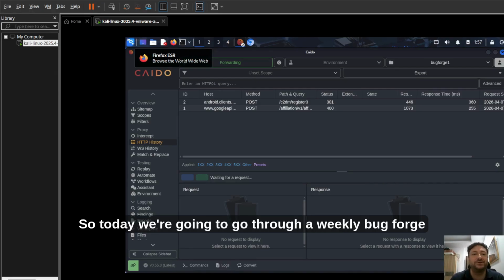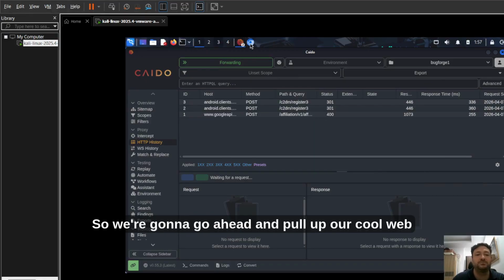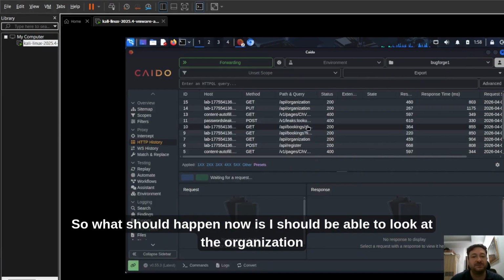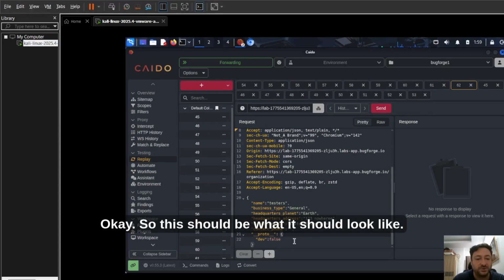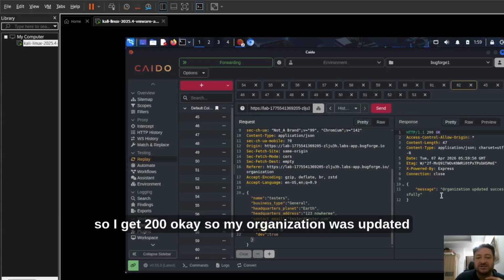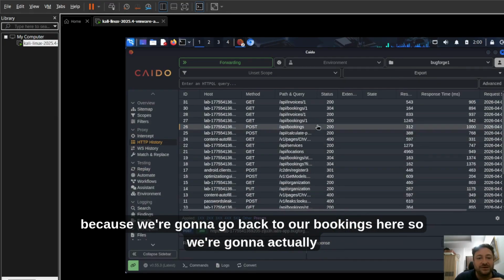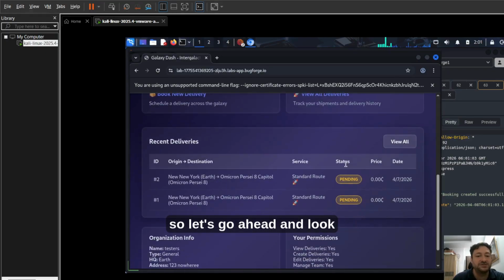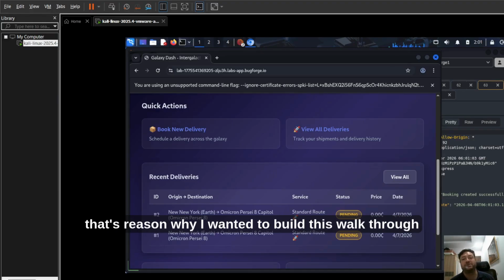Weekly BugForge Challenge: Galaxy Dash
Hey everyone in this walkthrough I try to show and explain what is protype pollution! So if you want to try this yourself head to app.bugforge.io